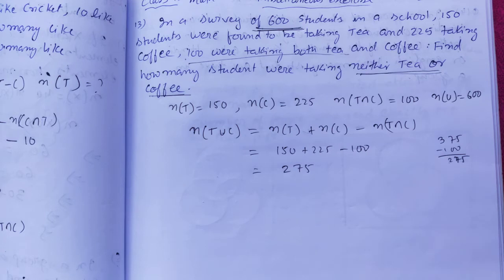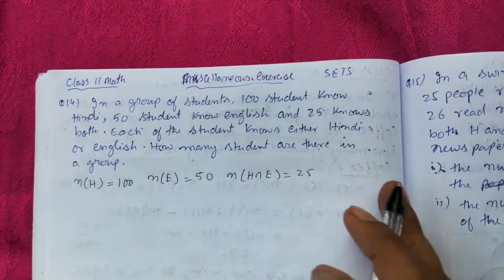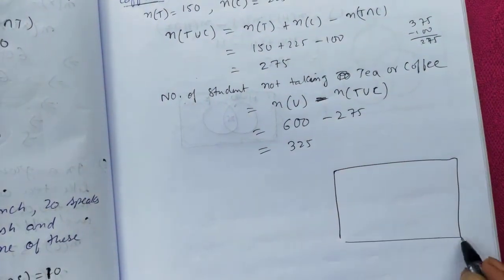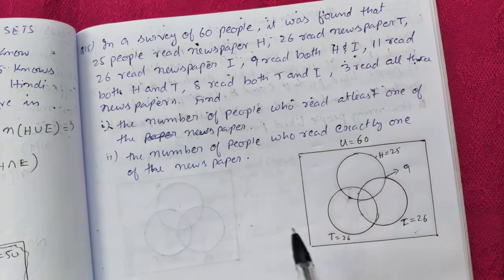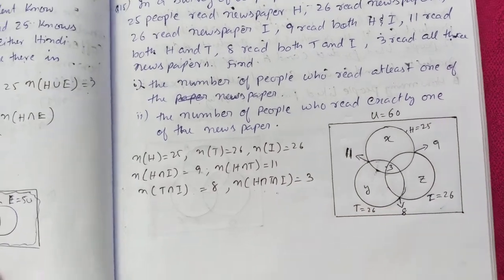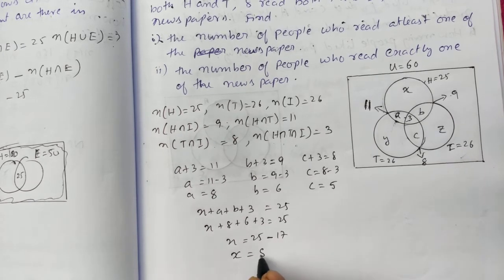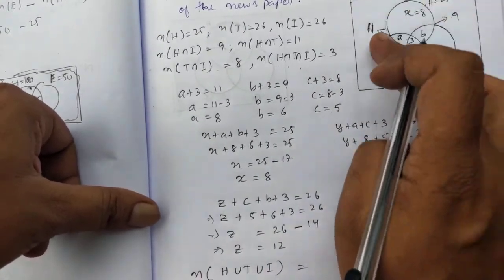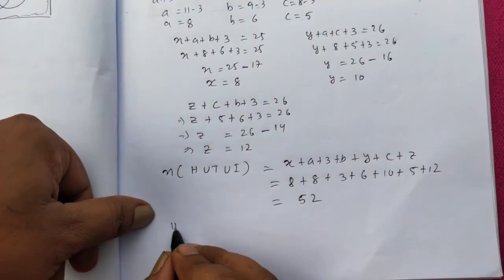Ncert Math Class 11 chapter 1 Miscellaneous Exercise Q No. 13 to 15 Solved in English.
Ncert Math Class 11 chapter 1 Miscellaneous Exercise Q No. 13 to 15  Solved in English by SKOOL FOR ALL.